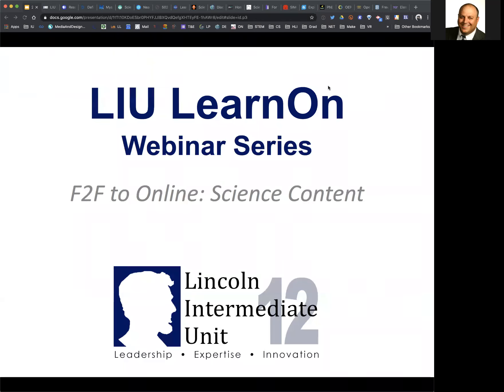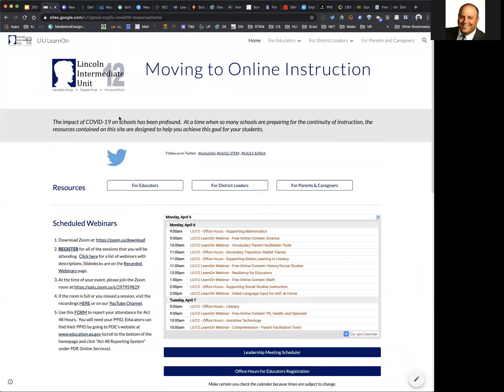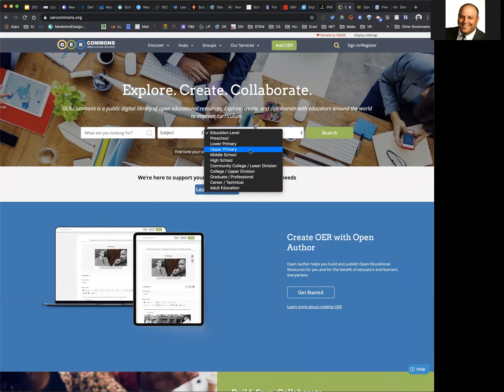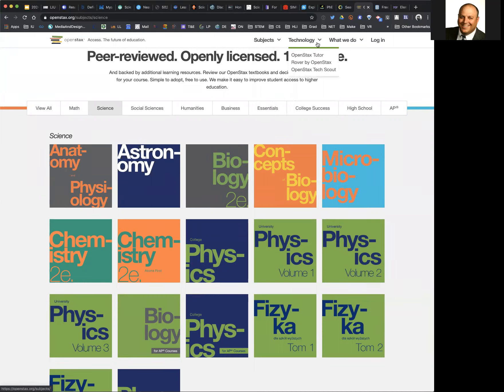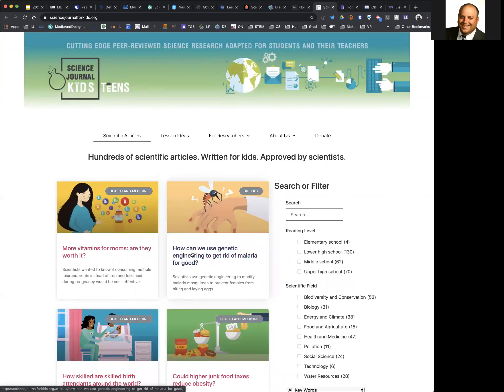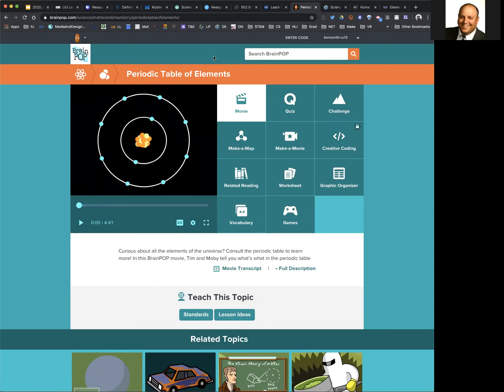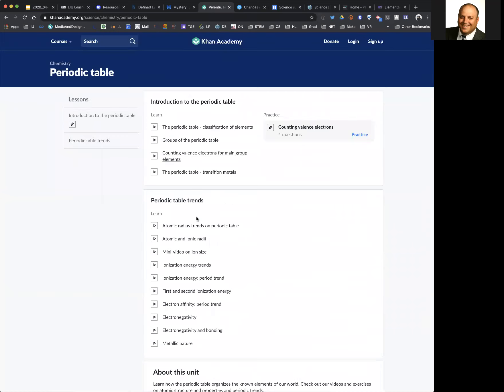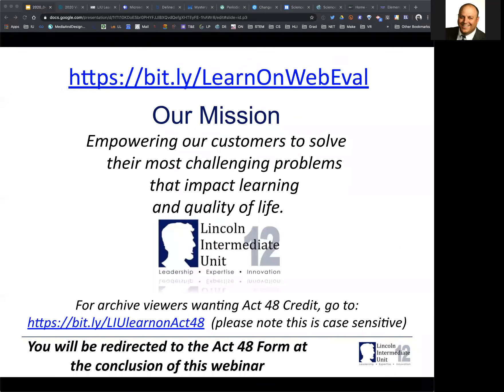LearnOn Webinar - Online Science Content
This webinar will focus on where to go to find free online science content resources.